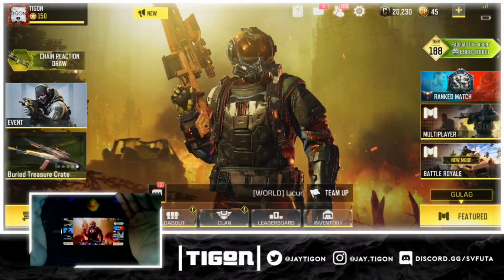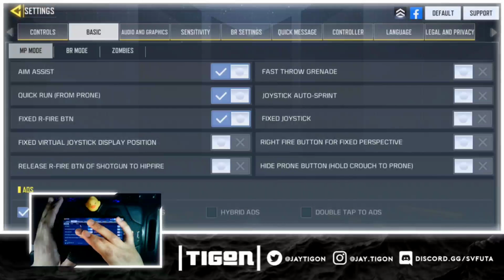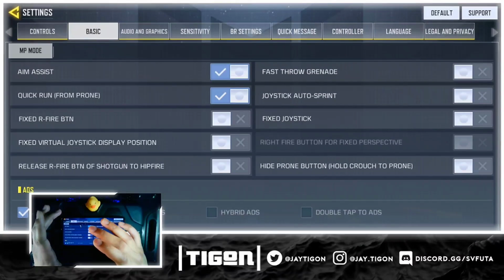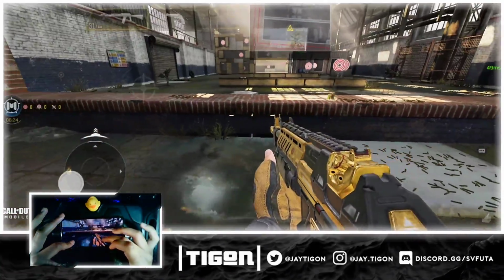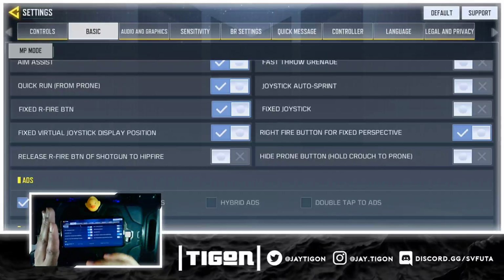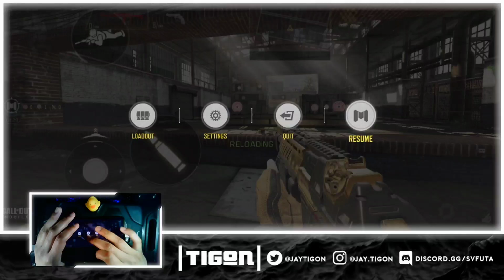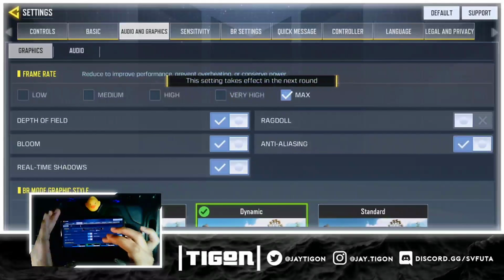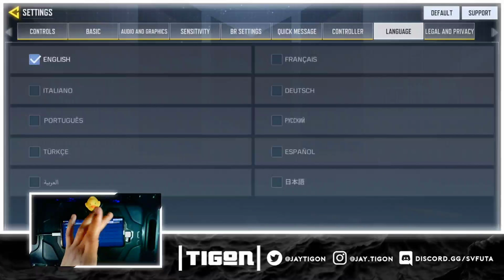*BEST* Settings FOR SEASON 7 | Best Phone Settings - Call of Duty Mobile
In this video I give you the best settings for Call of duty mobile in season 7, these settings are the best settings for phones but work exponentially better for Ipads and tablets

CAMERA SENSITIVITY
๖ۣۜ๖ۣۜ๖ۣۜ๖ۣۜ๖ۣۜ๖ۣۜ๖ۣۜ๖ۣۜ๖ۣۜ๖ۣۜ๖ۣۜ๖ۣۜ๖ۣۜ๖ۣۜ๖ۣۜ๖ۣۜ๖ۣۜ๖ۣۜ๖ۣۜ๖ۣۜ๖ۣۜ๖ۣۜ๖ۣۜ๖ۣۜ๖ۣۜ๖ۣۜ๖ۣۜ๖ۣۜ
𝕮𝖑𝖆𝖓
Setsunai
๖ۣۜ๖ۣۜ๖ۣۜ๖ۣۜ๖ۣۜ๖ۣۜ๖ۣۜ๖ۣۜ๖ۣۜ๖ۣۜ๖ۣۜ๖ۣۜ๖ۣۜ๖ۣۜ๖ۣۜ๖ۣۜ๖ۣۜ๖ۣۜ๖ۣۜ๖ۣۜ๖ۣۜ๖ۣۜ๖ۣۜ๖ۣۜ๖ۣۜ๖ۣۜ๖ۣۜ๖ۣۜ
𝓢𝓸𝓬𝓲𝓪𝓵
๖ۣۜ๖ۣۜ๖ۣۜ๖ۣۜ๖ۣۜ๖ۣۜ๖ۣۜ๖ۣۜ๖ۣۜ๖ۣۜ๖ۣۜ๖ۣۜ๖ۣۜ๖ۣۜ๖ۣۜ๖ۣۜ๖ۣۜ๖ۣۜ๖ۣۜ๖ۣۜ๖ۣۜ๖ۣۜ๖ۣۜ๖ۣۜ๖ۣۜ๖ۣۜ๖ۣۜ๖ۣۜ

𝓢𝓮𝓽𝓽𝓲𝓷𝓰𝓼

 CAMERA SENSITIVITY
๖ۣۜ๖ۣۜ๖ۣۜ๖ۣۜ๖ۣۜ๖ۣۜ๖ۣۜ๖ۣۜ๖ۣۜ๖ۣۜ๖ۣۜ๖ۣۜ๖ۣۜ๖ۣۜ๖ۣۜ๖ۣۜ๖ۣۜ๖ۣۜ๖ۣۜ๖ۣۜ๖ۣۜ๖ۣۜ๖ۣۜ๖ۣۜ๖ۣۜ๖ۣۜ๖ۣۜ๖ۣۜ
     •  STANDARD            | 124
     •  ADS                          | 153
     •  TACTICAL               | 166
๖ۣۜ๖ۣۜ๖ۣۜ๖ۣۜ๖ۣۜ๖ۣۜ๖ۣۜ๖ۣۜ๖ۣۜ๖ۣۜ๖ۣۜ๖ۣۜ๖ۣۜ๖ۣۜ๖ۣۜ๖ۣۜ๖ۣۜ๖ۣۜ๖ۣۜ๖ۣۜ๖ۣۜ๖ۣۜ๖ۣۜ๖ۣۜ๖ۣۜ๖ۣۜ๖ۣۜ๖ۣۜ
 FIRING SENSITIVITY
     •  STANDARD            | 124
     •  ADS                         | 152
     •  TACTIC                   | 122
     •  SNIPER                   | 151
๖ۣۜ๖ۣۜ๖ۣۜ๖ۣۜ๖ۣۜ๖ۣۜ๖ۣۜ๖ۣۜ๖ۣۜ๖ۣۜ๖ۣۜ๖ۣۜ๖ۣۜ๖ۣۜ๖ۣۜ๖ۣۜ๖ۣۜ๖ۣۜ๖ۣۜ๖ۣۜ๖ۣۜ๖ۣۜ๖ۣۜ๖ۣۜ๖ۣۜ๖ۣۜ๖ۣۜ๖ۣۜ
GYROSCOPE SENSITIVITY
     •  STANDARD            | 121
     •  ADS                         | 60
     •  TACTIC                   | 20
     •  SNIPER                   | 20
๖ۣۜ๖ۣۜ๖ۣۜ๖ۣۜ๖ۣۜ๖ۣۜ๖ۣۜ๖ۣۜ๖ۣۜ๖ۣۜ๖ۣۜ๖ۣۜ๖ۣۜ๖ۣۜ๖ۣۜ๖ۣۜ๖ۣۜ๖ۣۜ๖ۣۜ๖ۣۜ๖ۣۜ๖ۣۜ๖ۣۜ๖ۣۜ๖ۣۜ๖ۣۜ๖ۣۜ๖ۣۜ

๖ۣۜ๖ۣۜ๖ۣۜ๖ۣۜ๖ۣۜ๖ۣۜ๖ۣۜ๖ۣۜ๖ۣۜ๖ۣۜ๖ۣۜ๖ۣۜ๖ۣۜ๖ۣۜ๖ۣۜ๖ۣۜ๖ۣۜ๖ۣۜ๖ۣۜ๖ۣۜ๖ۣۜ๖ۣۜ๖ۣۜ๖ۣۜ๖ۣۜ๖ۣۜ๖ۣۜ๖ۣۜ
Device: Phone | ONEPLUS 7 PRO
๖ۣۜ๖ۣۜ๖ۣۜ๖ۣۜ๖ۣۜ๖ۣۜ๖ۣۜ๖ۣۜ๖ۣۜ๖ۣۜ๖ۣۜ๖ۣۜ๖ۣۜ๖ۣۜ๖ۣۜ๖ۣۜ๖ۣۜ๖ۣۜ๖ۣۜ๖ۣۜ๖ۣۜ๖ۣۜ๖ۣۜ๖ۣۜ๖ۣۜ๖ۣۜ๖ۣۜ๖ۣۜ
๖ۣۜ๖ۣۜ๖ۣۜ๖ۣۜ๖ۣۜ๖ۣۜ๖ۣۜ๖ۣۜ๖ۣۜ๖ۣۜ๖ۣۜ๖ۣۜ๖ۣۜ๖ۣۜ๖ۣۜ๖ۣۜ๖ۣۜ๖ۣۜ๖ۣۜ๖ۣۜ๖ۣۜ๖ۣۜ๖ۣۜ๖ۣۜ๖ۣۜ๖ۣۜ๖ۣۜ๖ۣۜ